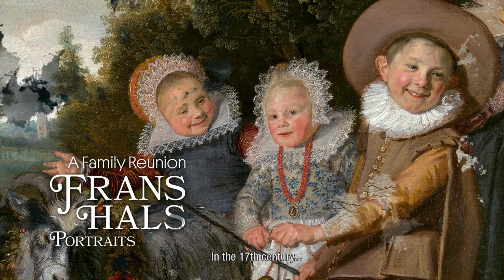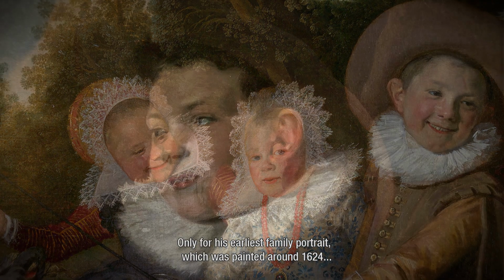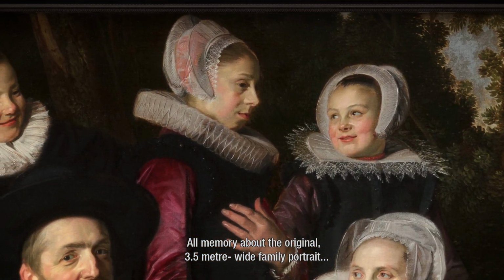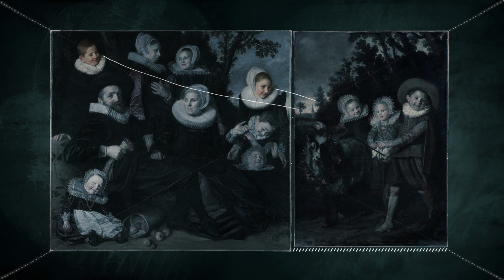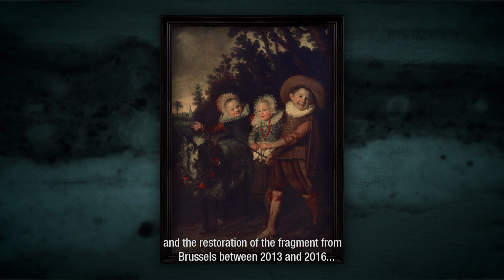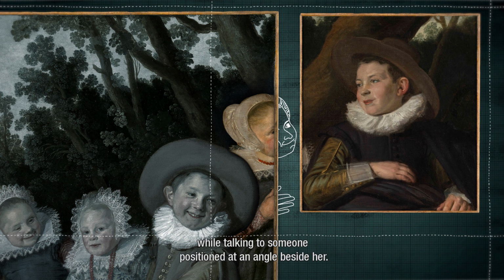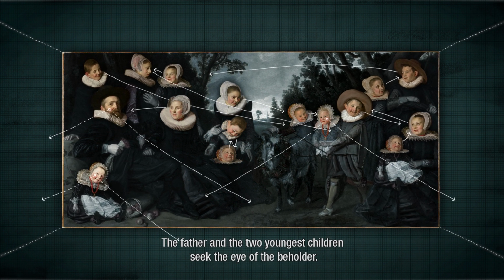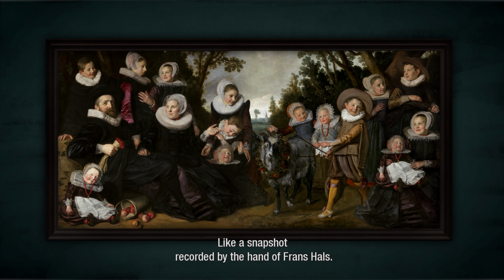"Frans Hals Portraits: A Family Reunion"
See how art historical expertise and research and the science
of art conservation came together to reunite three pieces of a
single, large canvas: Frans Hals’s "The Van Campen Family in a
Landscape".

Courtesy of the Royal Museums of Fine Arts of Belgium, Brussels and
Gado Gado Film Productions, Zaandam, The Netherlands.